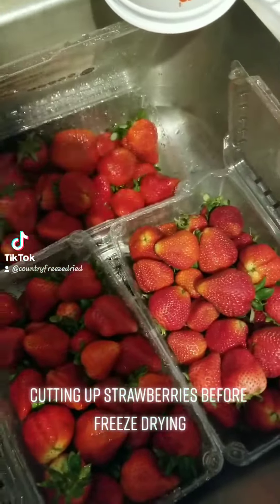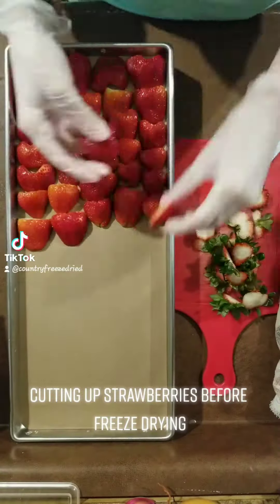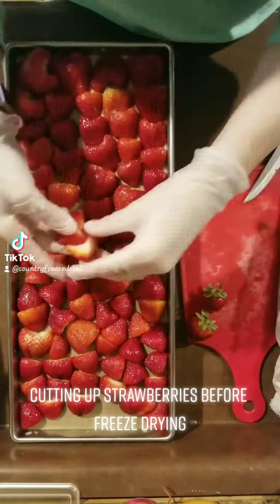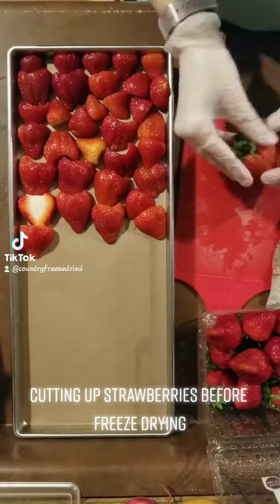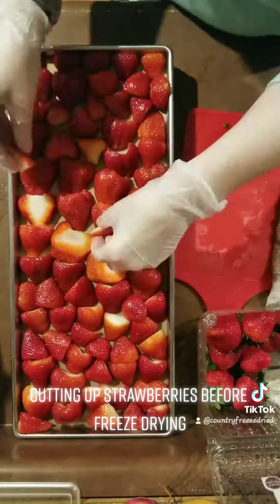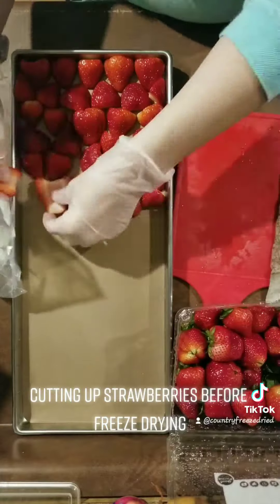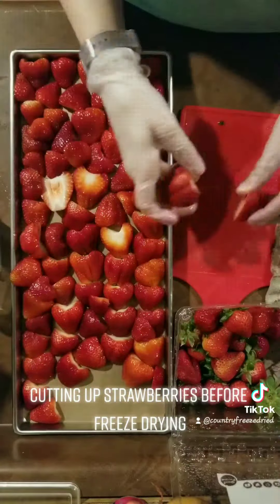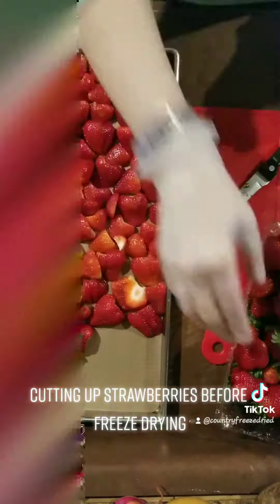Cutting Strawberries Before Freeze Drying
Getting strawberries ready for freeze drying.

If you have any questions about the freeze dryer or freeze dried foods please leave a comment & I'll either reply in the comments or make another video to answer your questions.

We have an Etsy store now! Come check it out ⬇️

If you would like to watch this channel's content on tiktok link is below ⬇️

For all Cointry Freeze Dried social links, to get your free Emergency Prepared Kit Checklist, or to check out the Harvest Right home freeze Dryers check out my linktree link below: